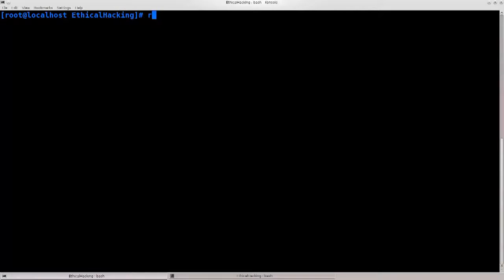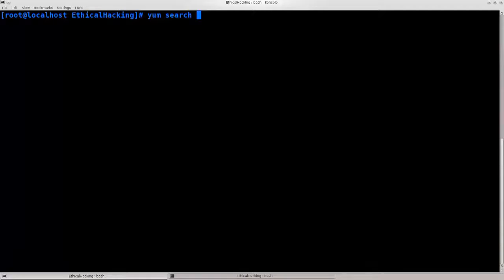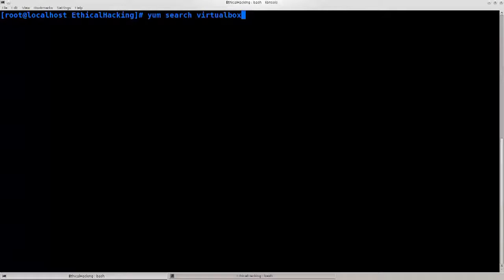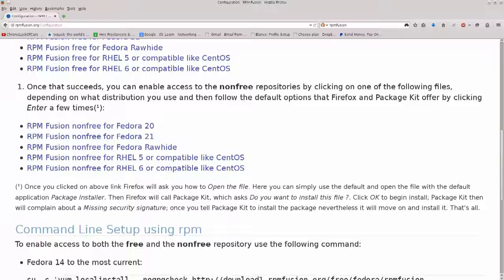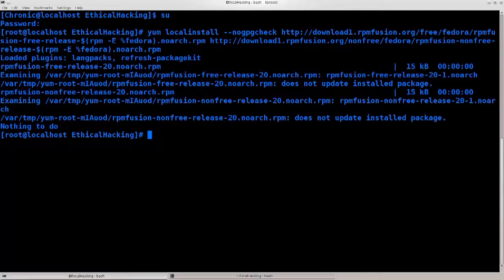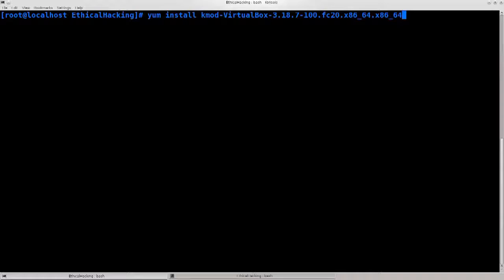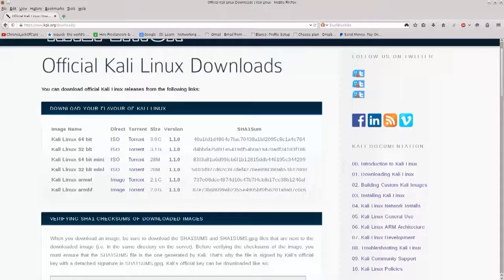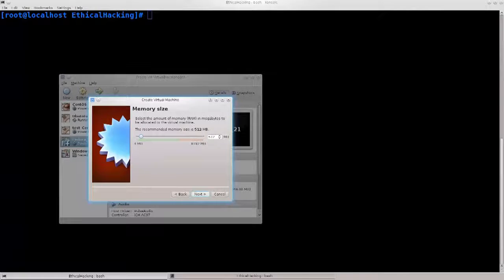The Complete Ethical Hacking Course Beginner to Advanced! Part 3